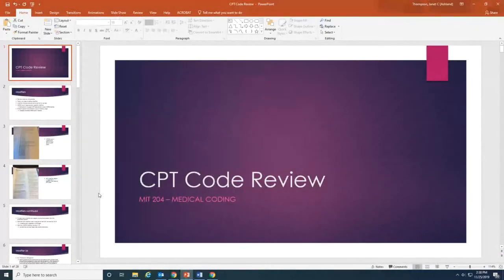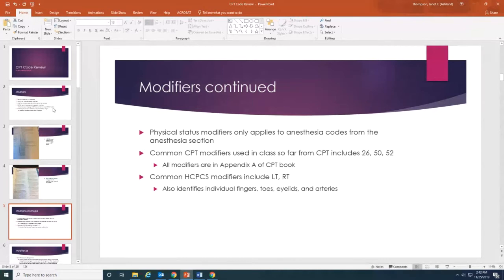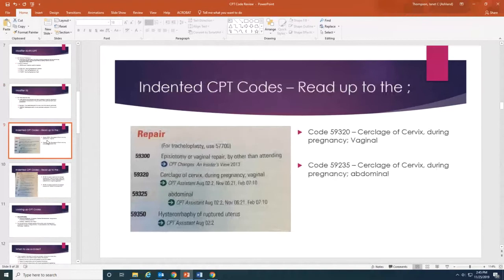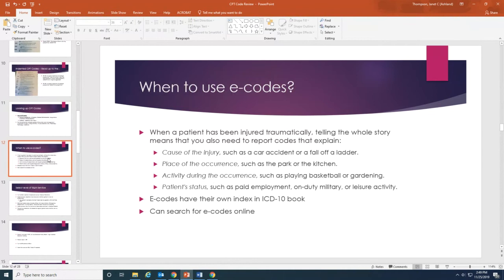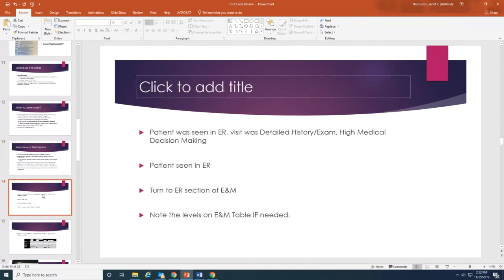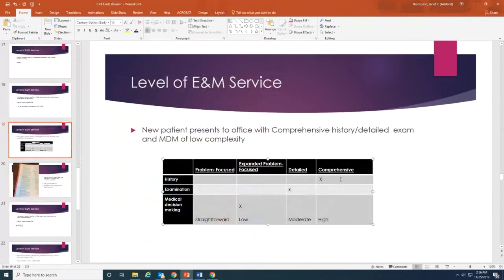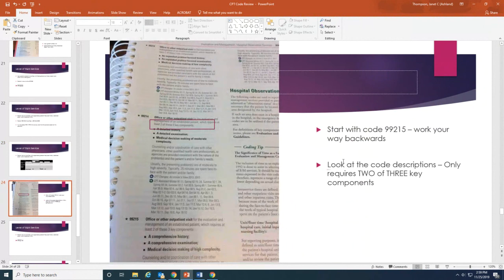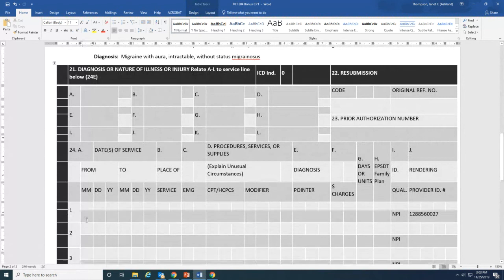CPT Check-In Review w/Bonus Points